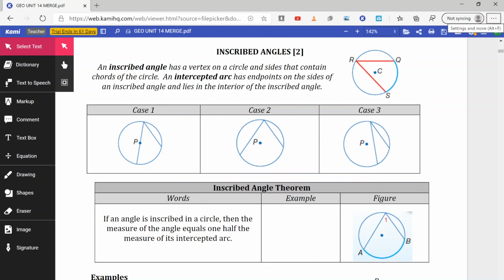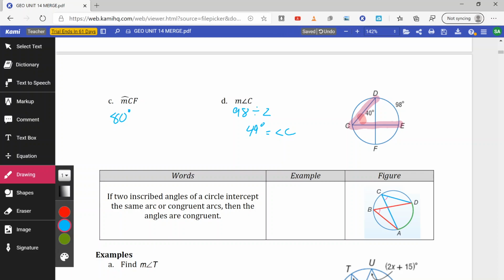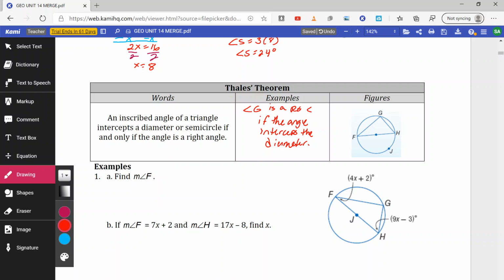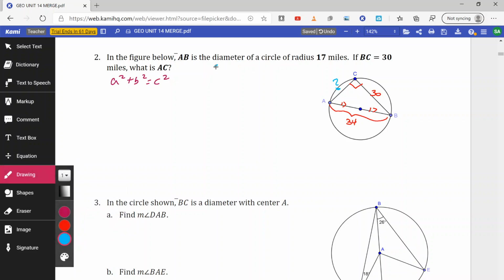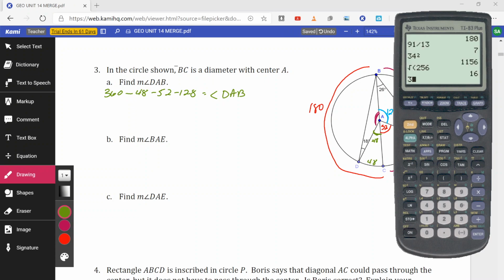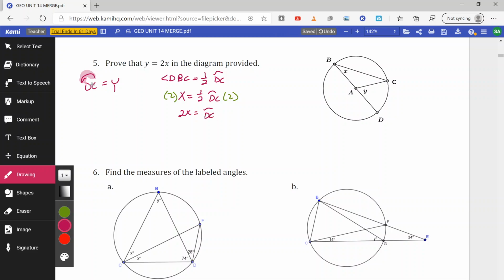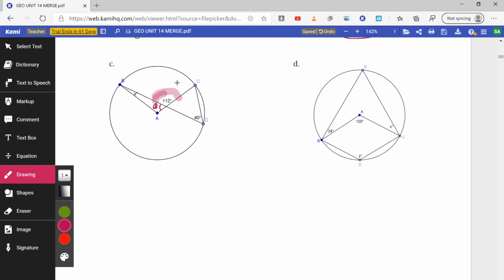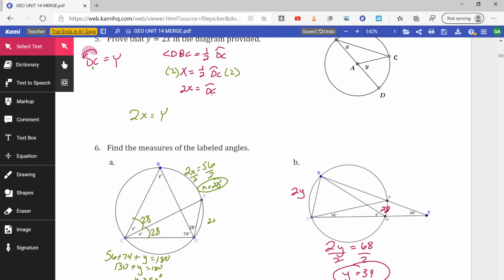2 Inscribed Angles